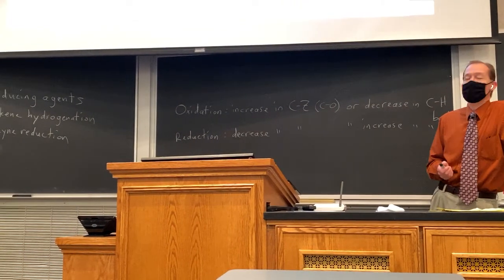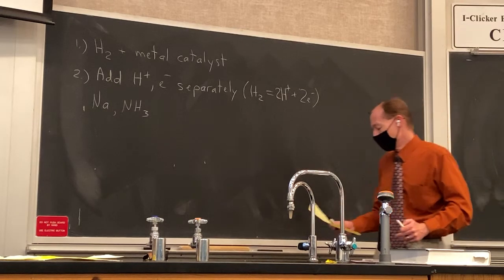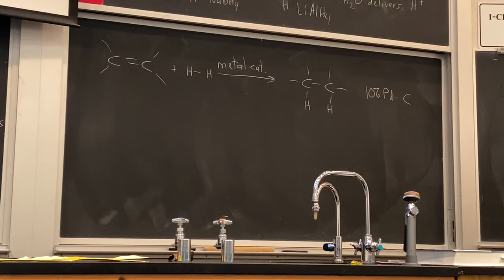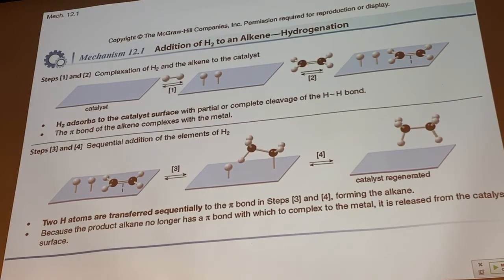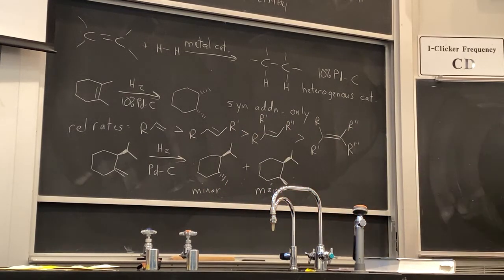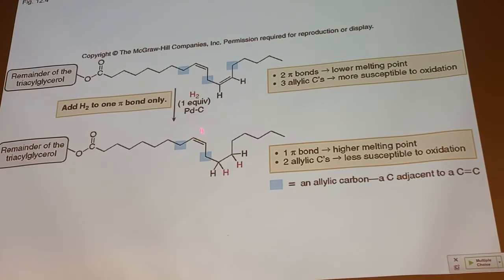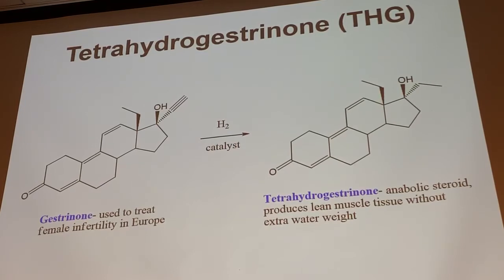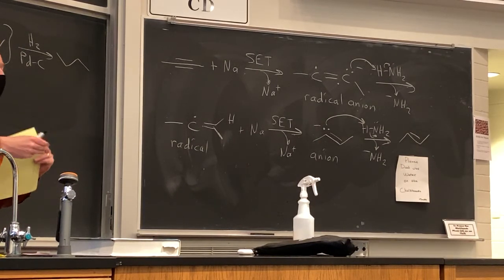Nov 16 (Ch 12-1)